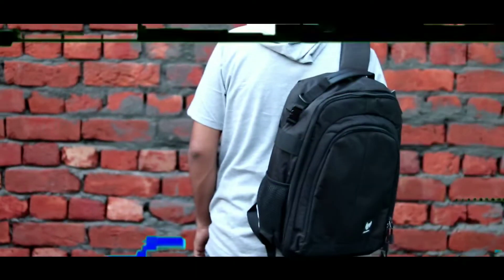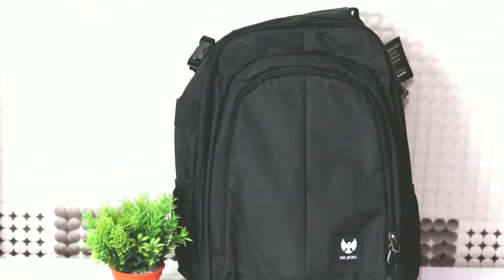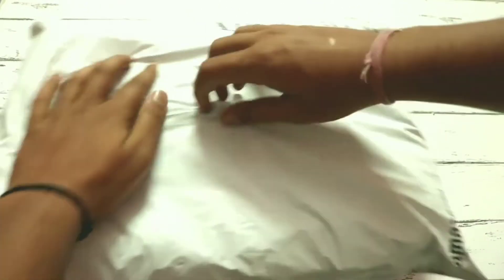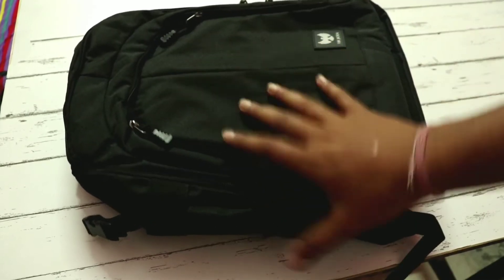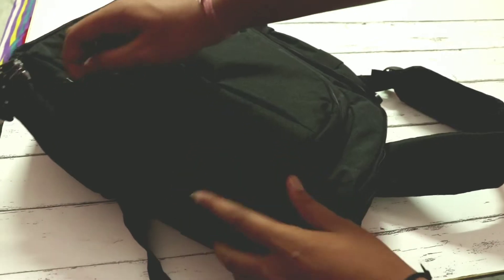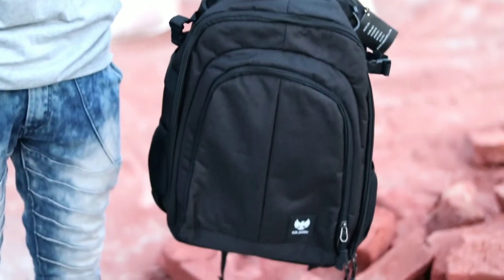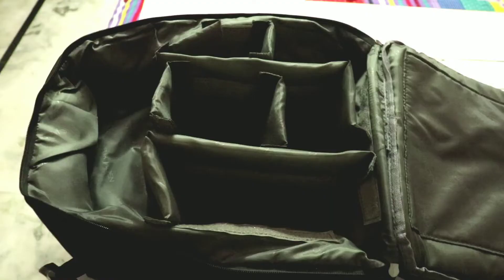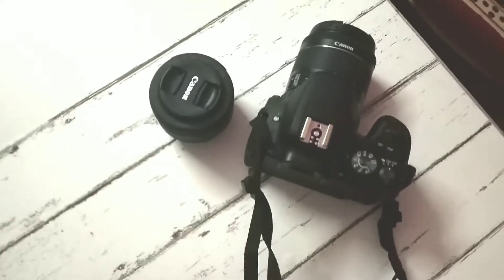Fur Jaden DSLR SLR Camera Lens Waterproof Laptop Backpack Case for Canon Nikon Sigma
Fur Jaden DSLR SLR Camera Lens Shoulder Fully Waterproof Laptop Backpack Case for Canon Nikon Sigma Olympus with Tripod Holder 25 Ltrs Black Casual Backpack

buy link

Fur Jaden DSLR SLR Camera Lens Shoulder Fully Waterproof Laptop Backpack Case for Canon Nikon Sigma Olympus with Tripod Holder 25 Ltrs Black Casual Backpack (BM41_Black)

best cheap DSLR DSLR backpack